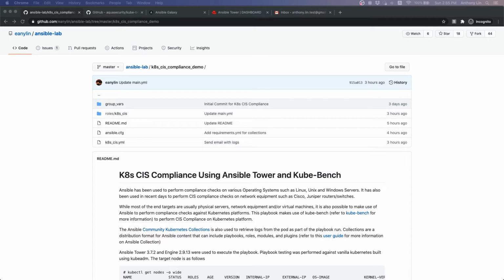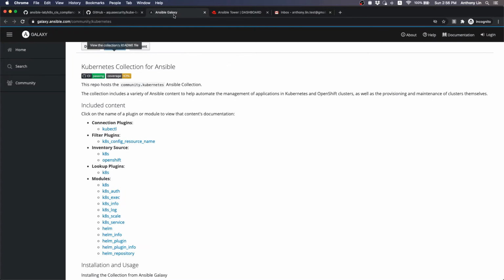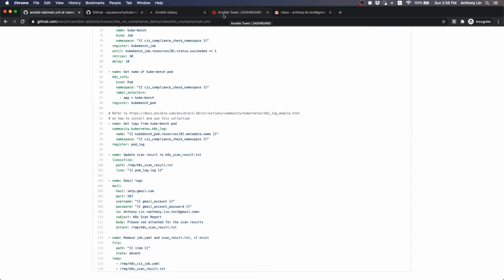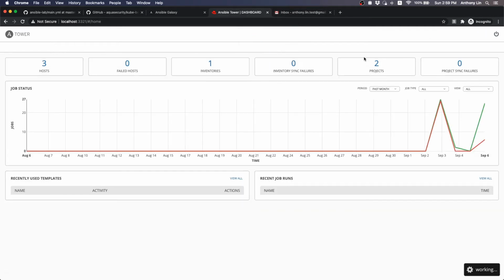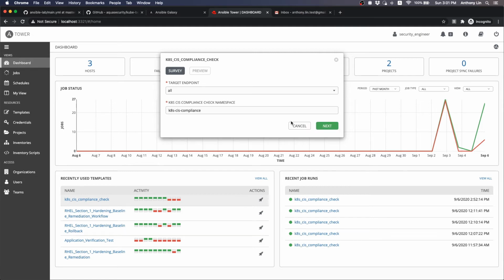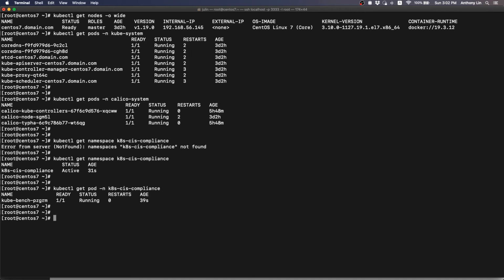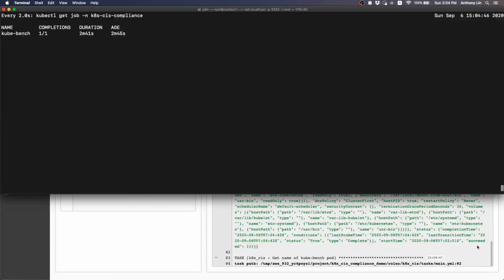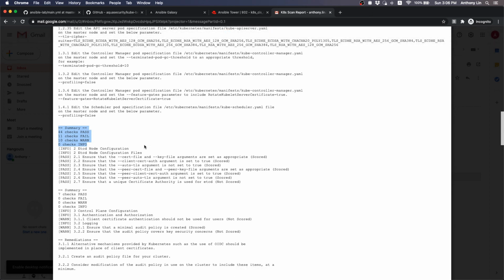Kubernetes CIS Compliance using Ansible Tower and Aqua Security kube-bench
Ansible has been used to perform compliance checks on various Operating Systems such as Linux, Unix and Windows Servers. It has also been used in recent days to perform CIS compliance checks on network equipment such as Cisco, Juniper routers/switches.

While most of the end targets are usually physical servers, network equipment and/or virtual machines, it is also possible to make use of Ansible to perform compliance checks against Kubernetes platforms. This playbook makes use of kube-bench (refer for more information) to perform CIS Compliance on Kubernetes platform.

Ansible Tower 3.7.2 and Engine 2.9.13 were used to execute the playbook. The playbooks that are used for this demo can be found